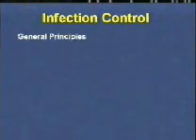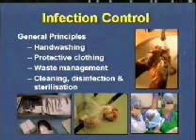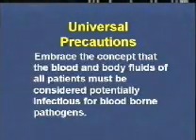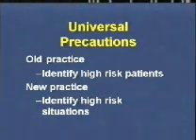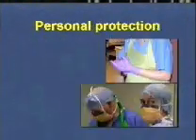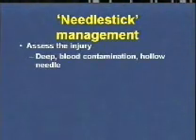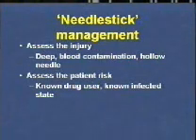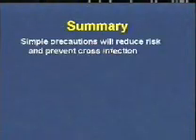Operating Theatre Safety part 1 ~ Basic Surgical Skills (BSS)